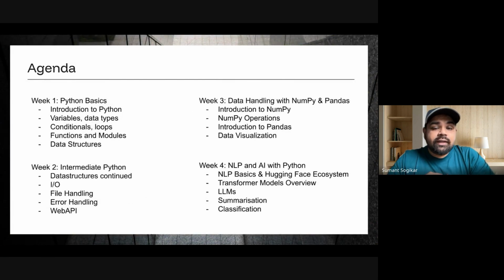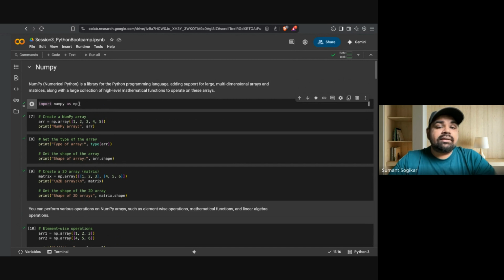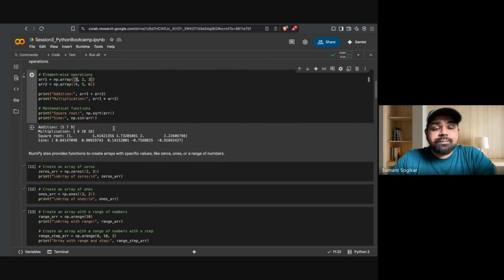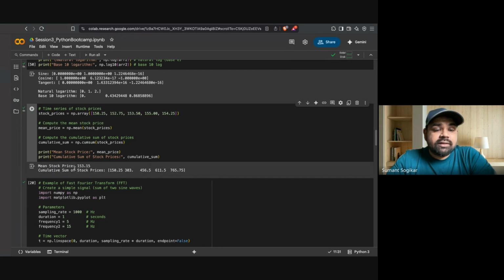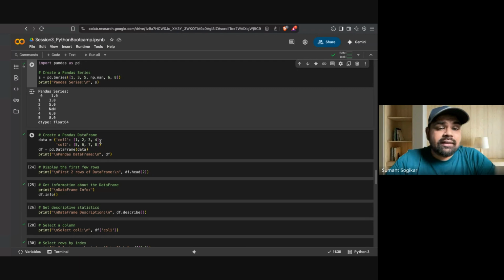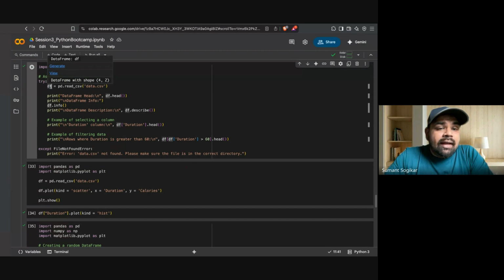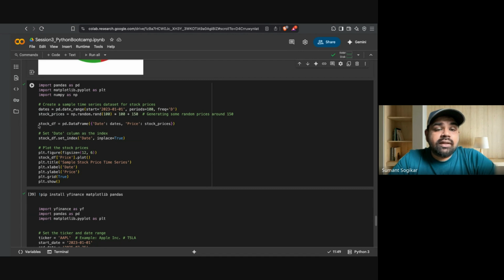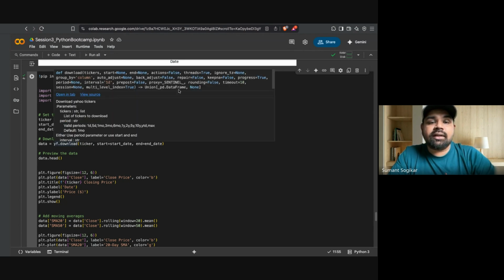Python bootcamp - Data Analysis using NumPy and Pandas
Learn the basics of two dimensional (matrices) arithmetic using NumPy and processing labelled data using Pandas. This is 3rd in the 4-part series of Python Bootcamp.